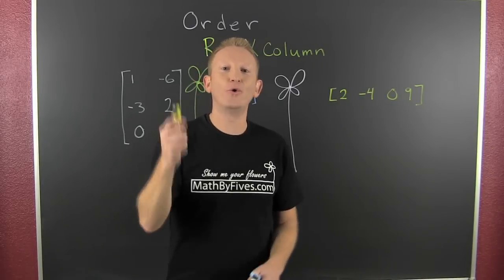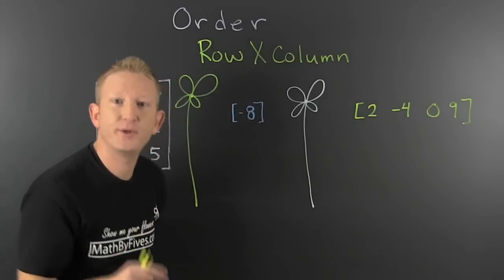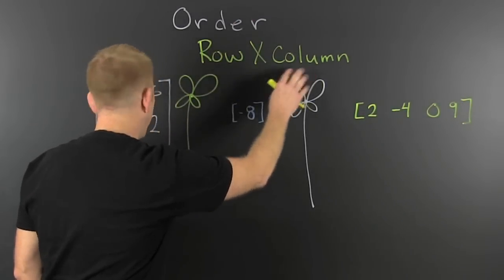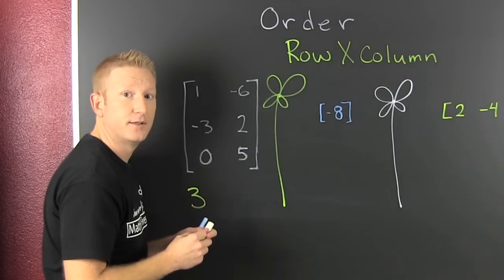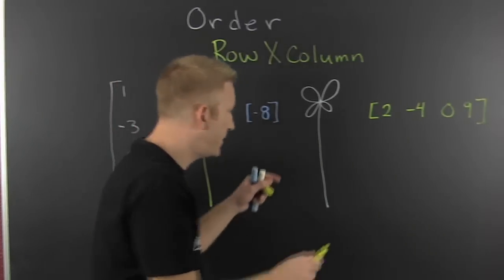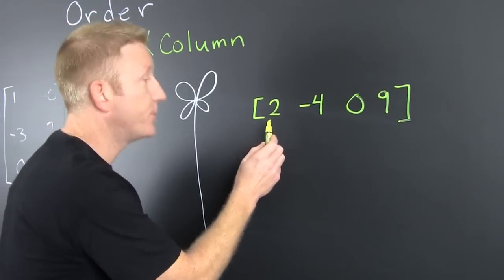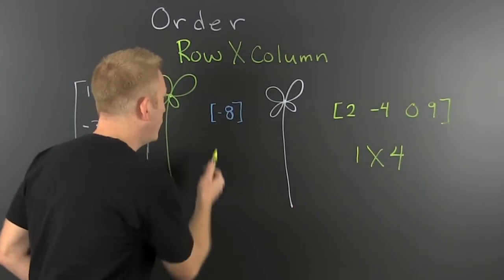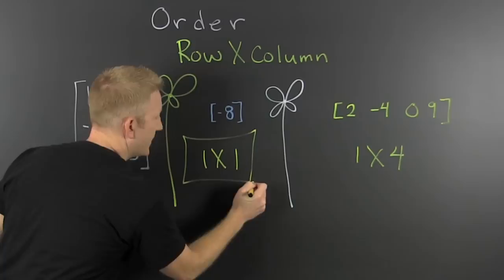Order of a Matrix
Order of a matrix is important for addition and multiplication of matrices. We are talking size here and it matters in linear algebra.